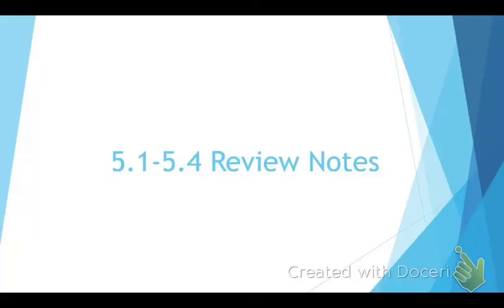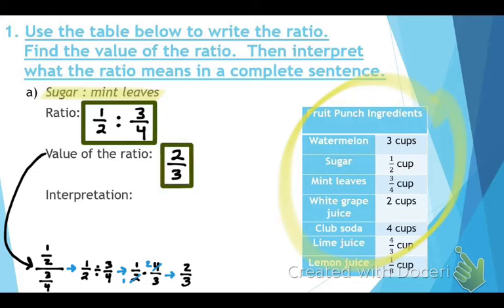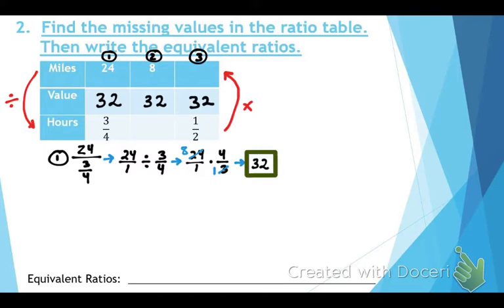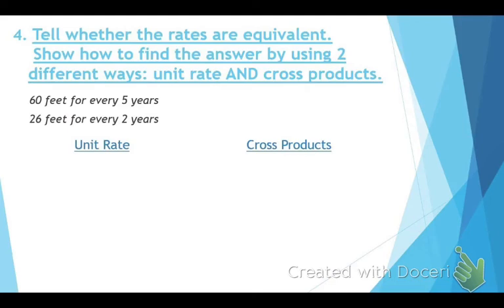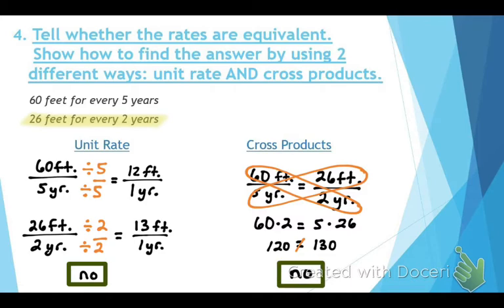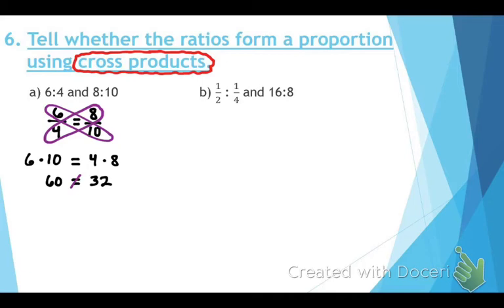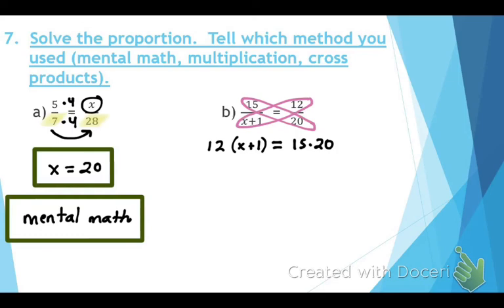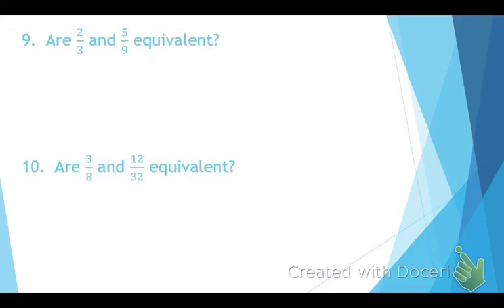Review Notes (5.1-5.4)